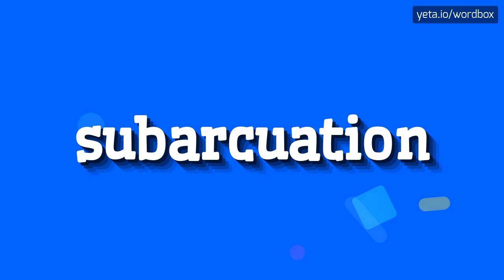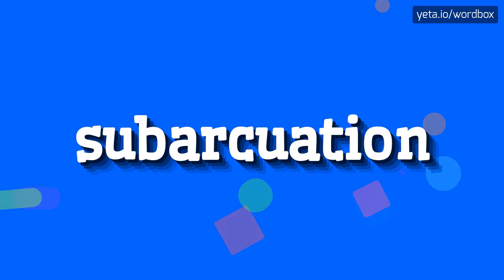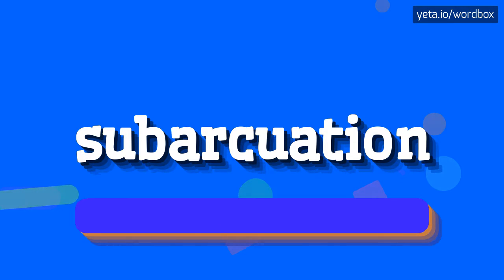SUBARCUATION - HOW TO PRONOUNCE IT!?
Watch how to say and pronounce "subarcuation"!